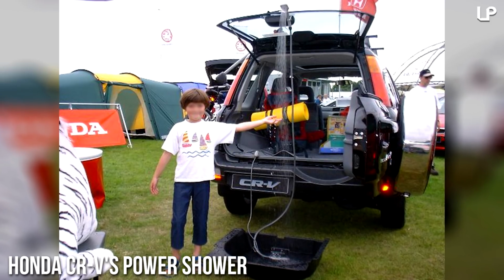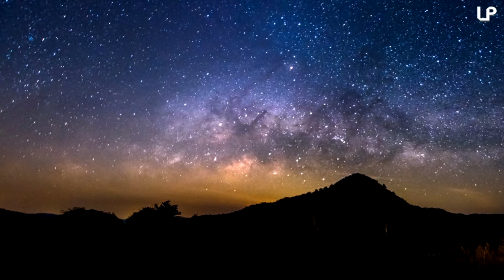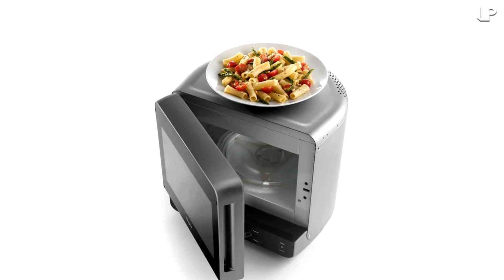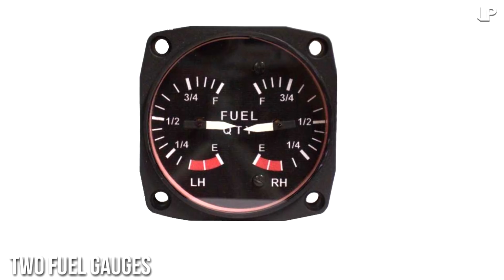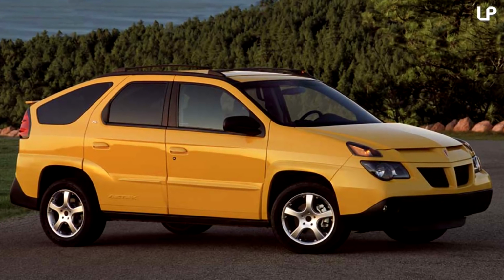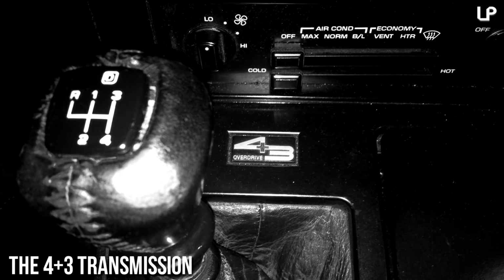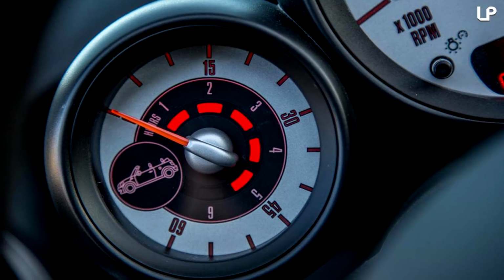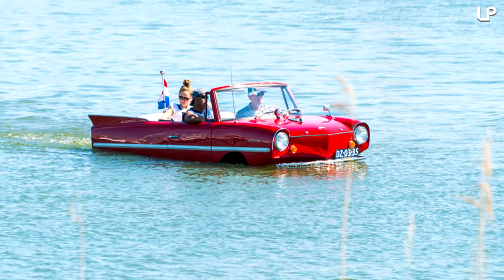10 Strangest Car Features Ever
Today, we take a look at another 10 crazy car features.

List:
10. Honda CR-V’s Power Shower
  9. Star-Studded Headliner
  8. Microwave on the Go
  7. Twilight Sentinel
  6. Two Fuel Gauges
  5. The Attachable Tent
  4. Truck Bed Seating
  3. The 4+3 Transmission
  2. OpenOmeter in the Mini Cooper Convertible
  1. Amphicar